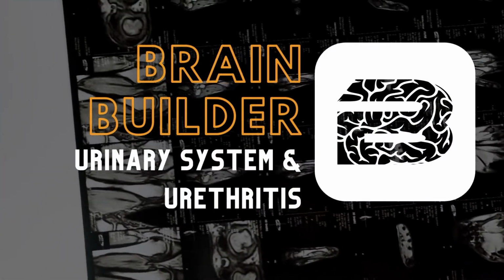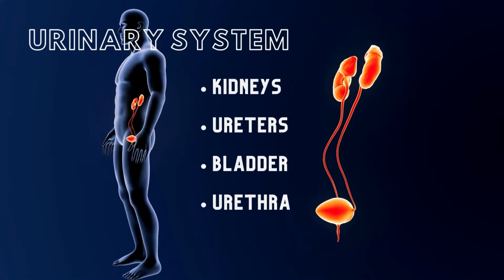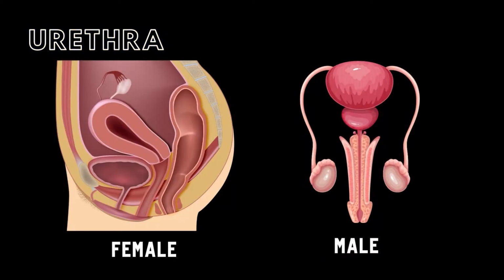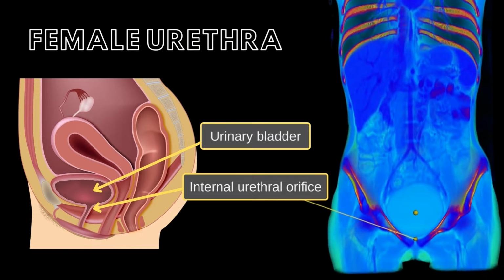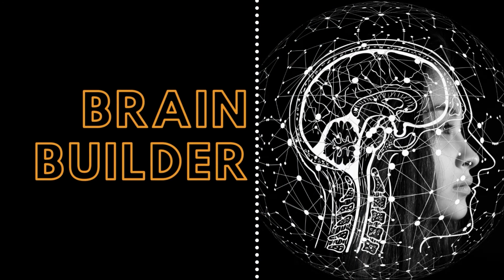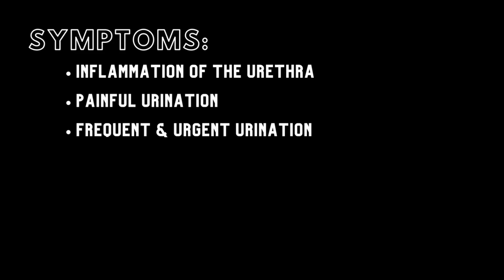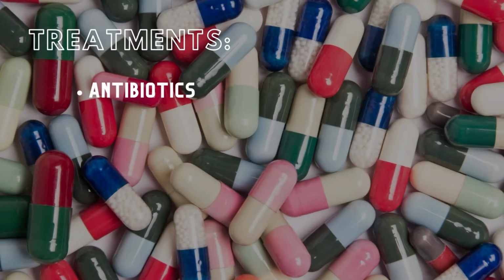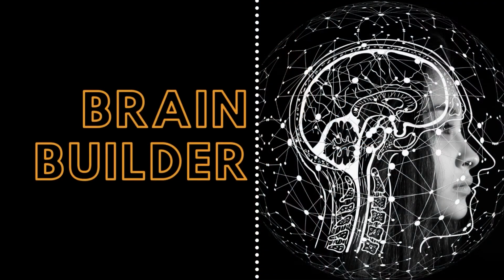Urinary System and Urethritis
Video introduction to the male and female urinary system with an explanation of urethritis. The urinary system consists of the kidneys, ureters, bladder, and urethra.
The urethra is a muscular elastic tube connecting the urinary bladder superiorly to the exterior environment. Learn about the differences between the male and female urethras.